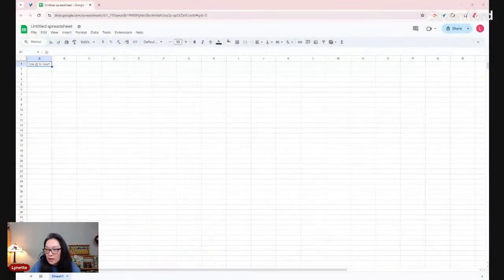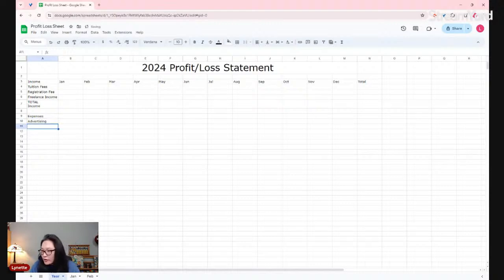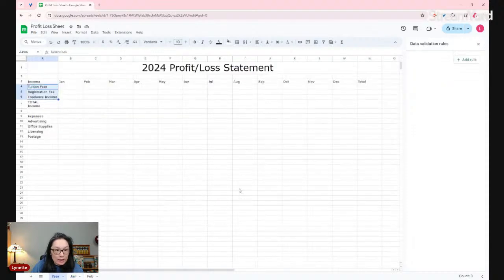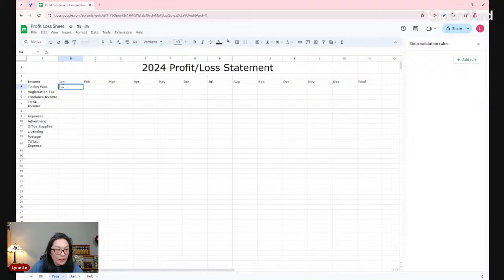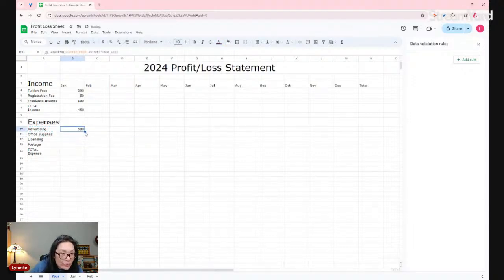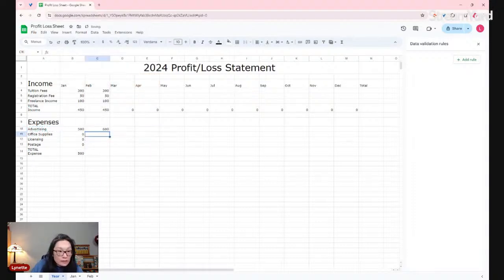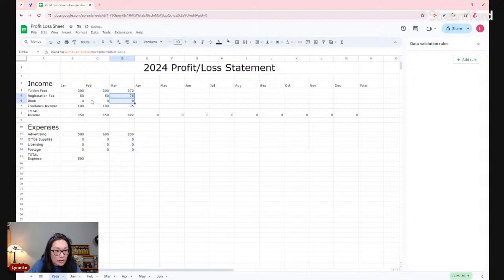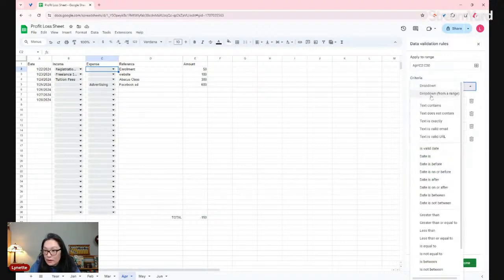Profit and Loss on Google Sheets, Using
I have this profit and loss sheet that i improved. making the drop down menu more dynamic and correcting the balance in each month.
I am using sumifs across sheets and referencing dropdown list range area from different sheets.